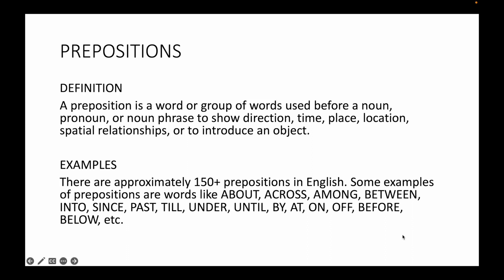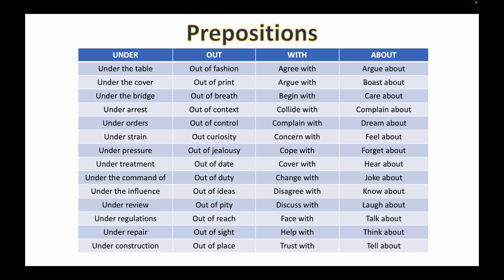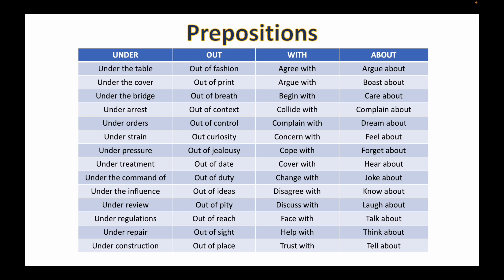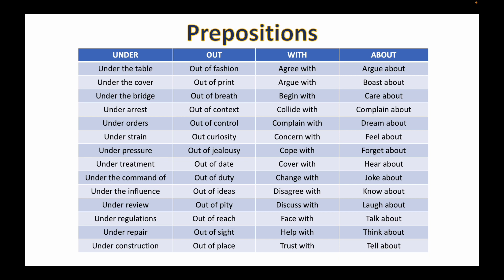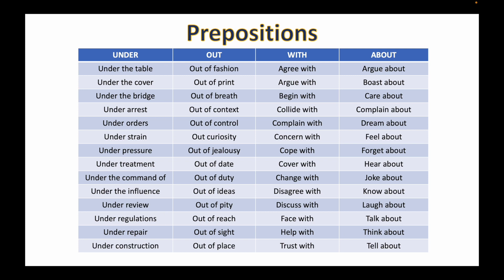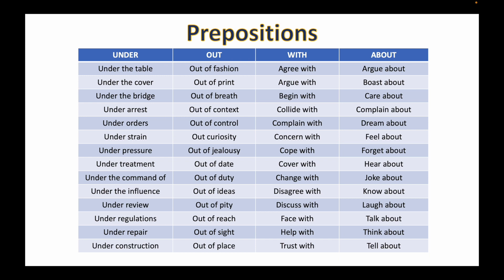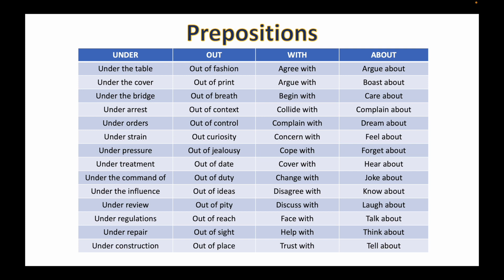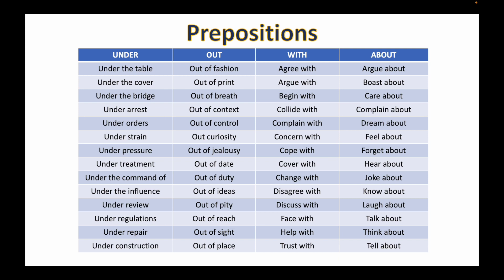English Prepositions | Video #2 | Learn English from Hindi | English Times Education